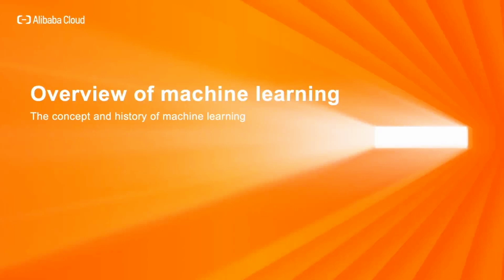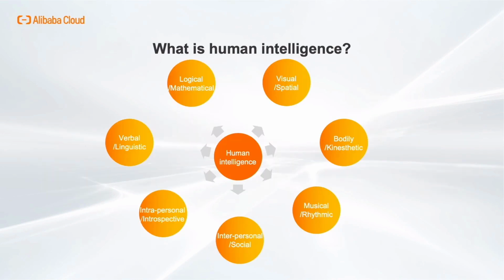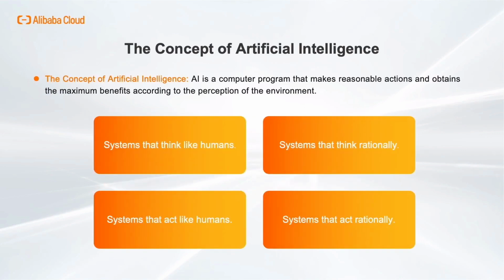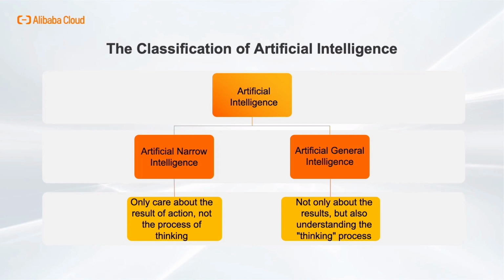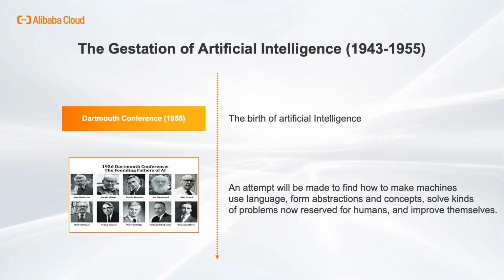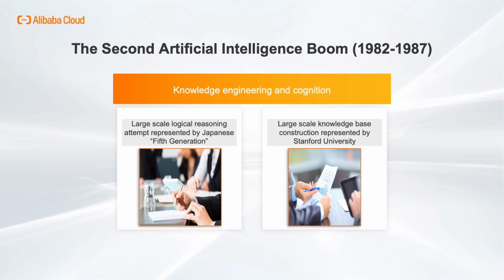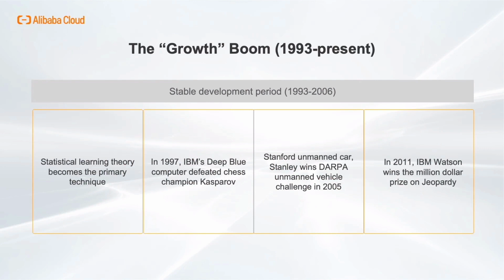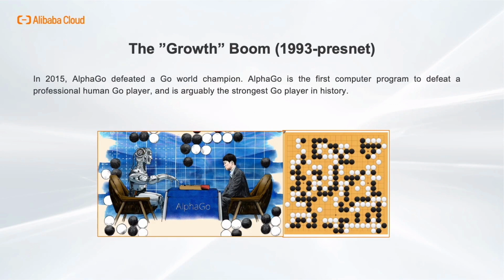Machine Learning Overview: Concepts and History | Machine Learning and Artificial Intelligence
This section introduces the knowledge of artificial intelligence and machine learning,